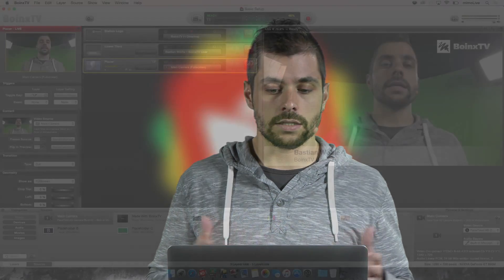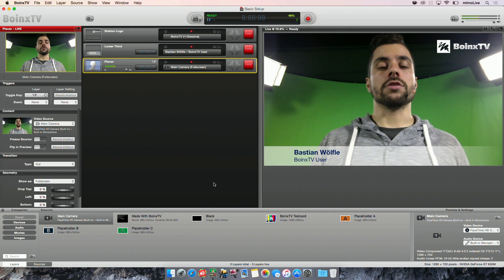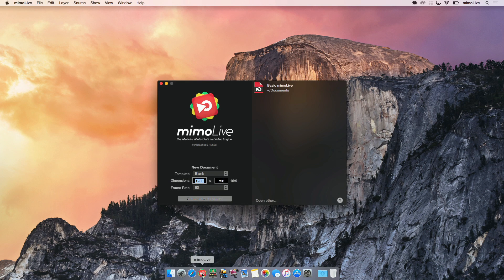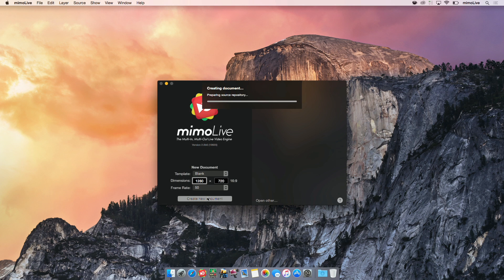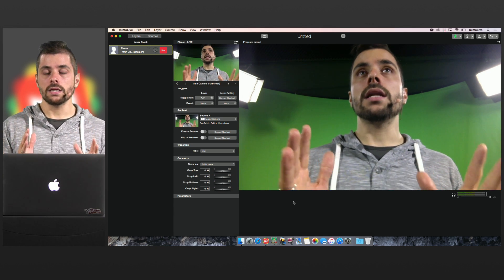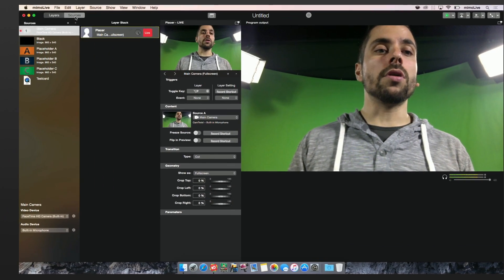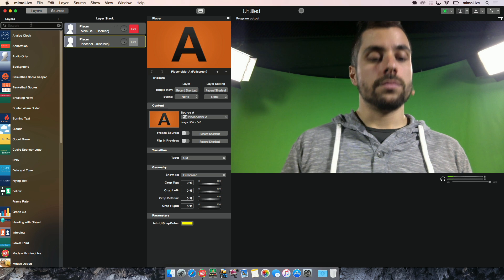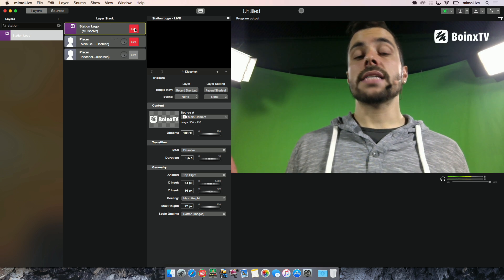mimoLive™ Tutorial: #1 - Basic Overview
In this episode Bastian shows you the difference between the BoinxTV and new mimoLive.

mimoLive requires OS X 10.10 or newer.